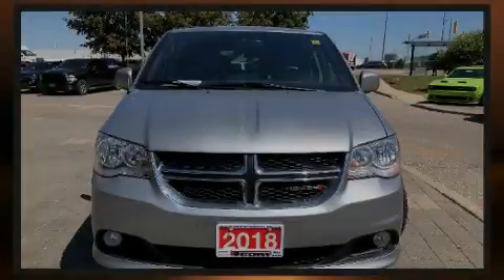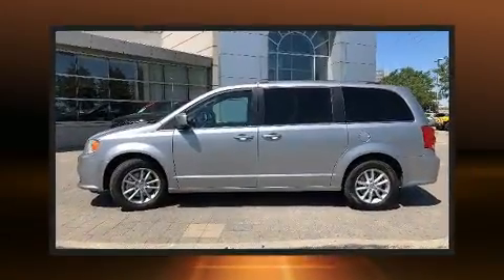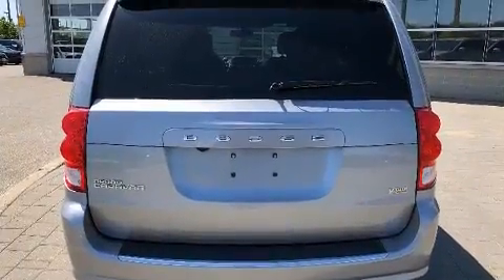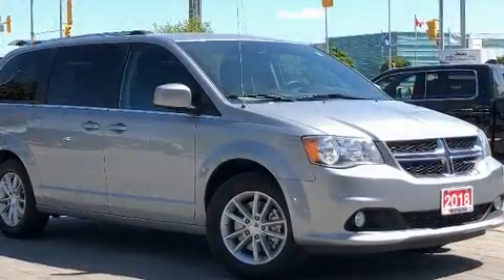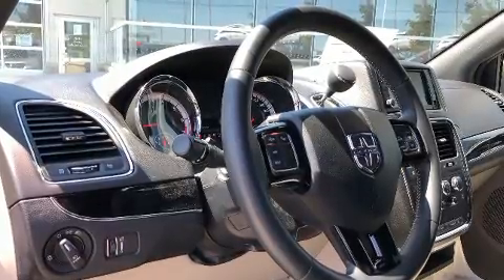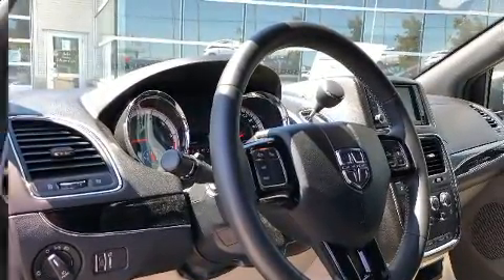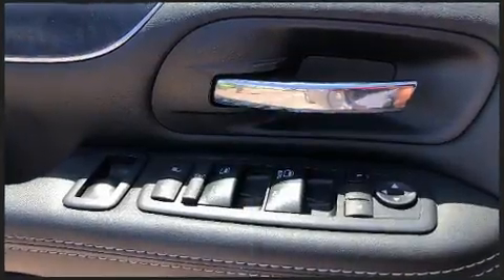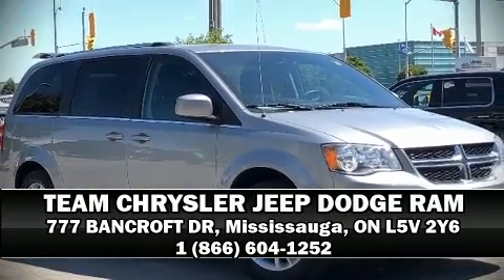2018 Dodge Grand Caravan in Mississauga, ON L5V 2Y6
Introducing the 2018 Dodge Grand Caravan. This 7 passenger van just recently passed the 20,000 kilometer mark! It features an automatic transmission, front-wheel drive, and a refined 6 cylinder engine. Dodge infused the interior with top shelf amenities, such as: delay-off headlights, a tachometer, front bucket seats, tilt steering wheel, heated door mirrors, rear wipers, and 1-touch window functionality. Storage solutions are integrated throughout the interior, demonstrating thoughtful attention to detail. Dodge ensures the safety and security of its passengers with equipment such as: dual front impact airbags with occupant sensing airbag, front side impact airbags, traction control, brake assist, anti-whiplash front head restraints, ignition disabling, and 4 wheel disc brakes with ABS. Various mechanical systems are monitored by electronic stability control, keeping you on your intended path. Our sales staff will help you find the vehicle that you've been searching for. We'd be happy to answer any questions that you may have.